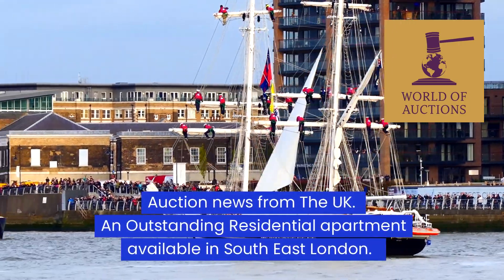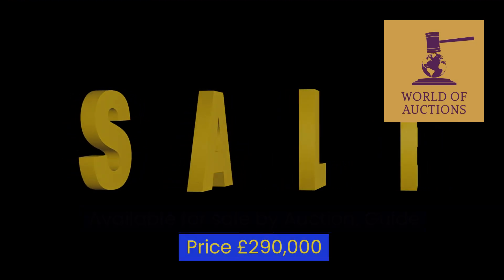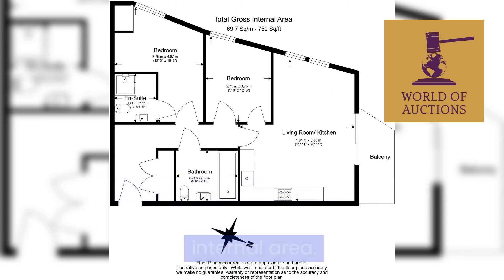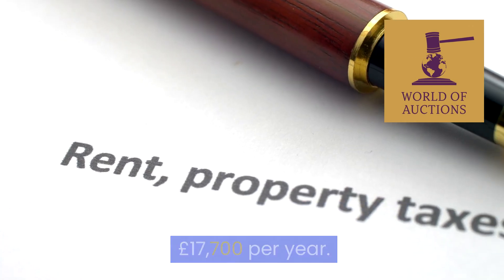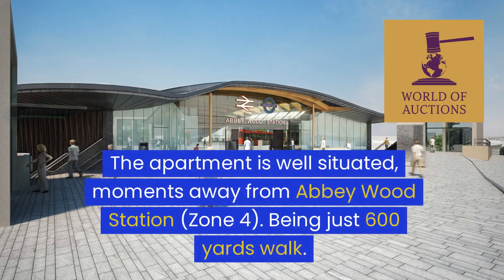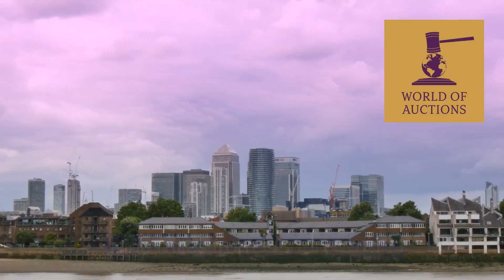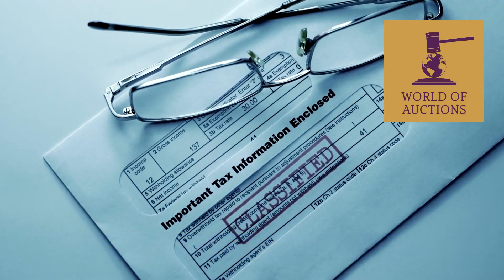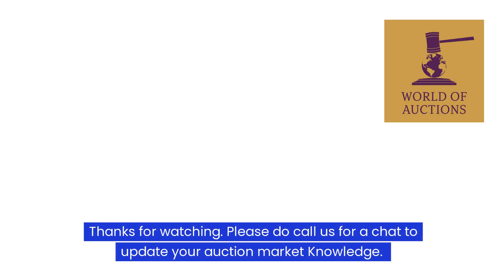Desire Alert: Rare Investment Opportunity at Hippersley Point Auction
world of auctions, Two-Bedroom Apartment in London, Property for Sale by Auction, Investment Property in Southeast London, Property near Abbeywood Station, UK Property Market, Real Estate Investment in London, Apartment for Sale in London, UK Real Estate, Property with Rental Income, Property Tour in London, Property for Sale by Auction, London Property Investment, Property with Tenancies, Apartment with Long Lease, Income-Producing Property,

Auction news from The UK. An Outstanding Residential apartment available in South East London.

Apartment 13 Hippersley Point, 4 Tilson Bright Square, Abbey Wood Woolwich London, SE2 9DR 2 bedroom Leasehold Apartment (991 year lease).

Achieving £17,700 per year Income. Available for sale by Auction. Guide Price £290,000 The property This beautifully presented 2 bed 1 bathroom apartment.

The apartment is East facing offering a bright and airy accommodation space throughout (as seen in the previous video walkthrough),,  and boasts an open plan kitchen diner. Double bedroom with en suite,, (which includes a 3 piece bathroom suite). And an additional storage room. Constructed just 8 years ago and is Located on the 4th floor.

Provides approximately 750 square feet (67 square metres) of gross internal area. Spacious East facing balcony.
Amenities. Parking is included on the leasehold title. Investment Value The property is Let on an Assured shorthold tenancy, holding over from July 2023.
Achieving a monthly rental income of £1475 per month or £17,700 per year. Position

The property is easily found by searching our what three words system and typing. star.wished.boat . Amenities are readily available by virtue of the adjoining Sainsbury’s superstore.

The apartment is well situated, moments away from Abbey Wood Station (Zone 4). Being just 600 yards walk. Location The Apartment stands just west of the A2041 “Harrow Manorway”. Directly adjacent to Overton Road. Four miles from Woolwich. Nine miles from Canary Wharf. 14 miles Southeast of Central London.

Abbey Wood Station is served by Thameslink and South eastern trains. The Elizabeth line service. Provides a direct link to Central London, The City of London airport is 11 miles. Providing links to Heathrow.

The Elizabeth line service continues to Maidenhead,, Reading, and Luton.

TENURE: Leasehold. With 991years unexpired. Ground Rent: £300 per year. Service Charge: £3,500 per year.

EPC Rating: B. Council Tax band: C

Buyer’s Premium: Applies under the fall of the hammer. The purchaser shall pay 10% deposit, plus, in addition a buyer’s premium of 2% of the sale price, minimum of £5,000 + VAT upon exchange of contracts.